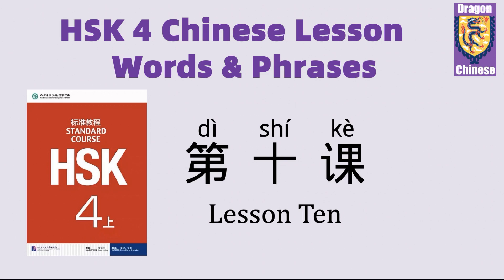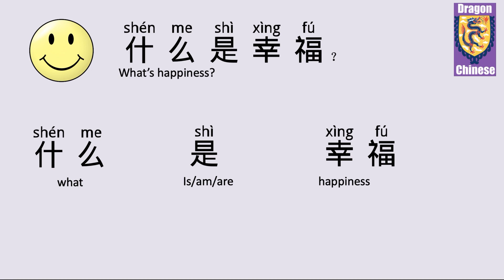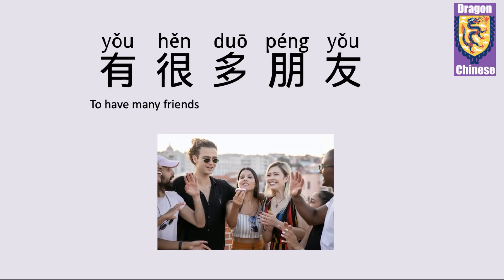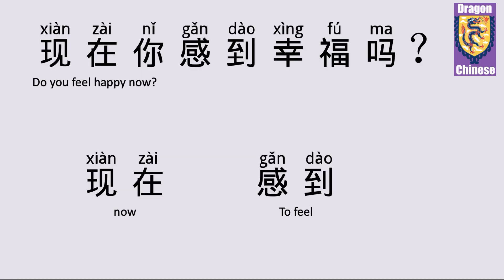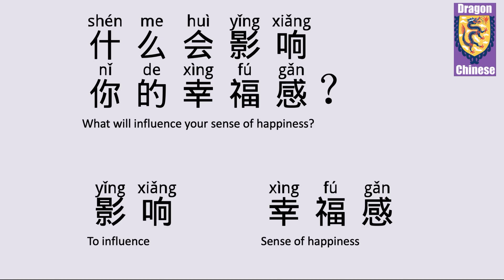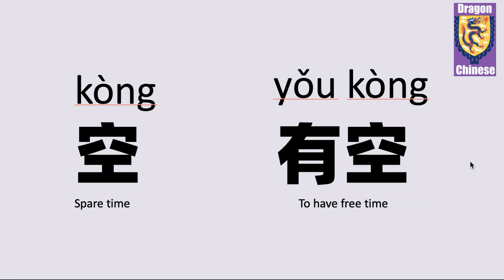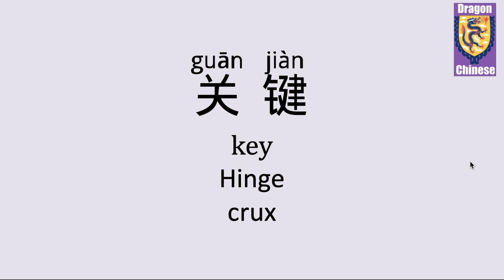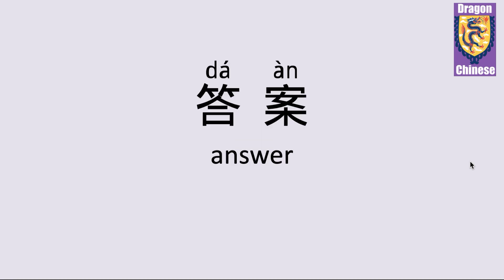HSK4 Chinese Lesson 10 Words & Phases, Mandarin Chinese vocabulary for beginners, Chinese flashcards